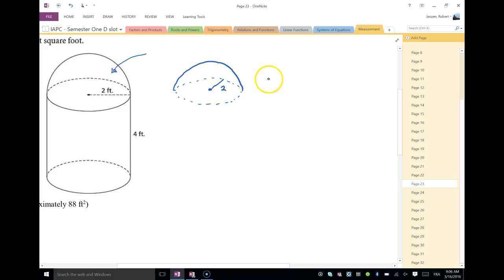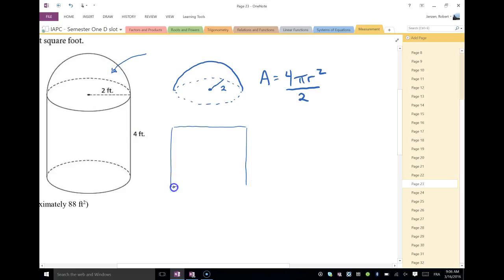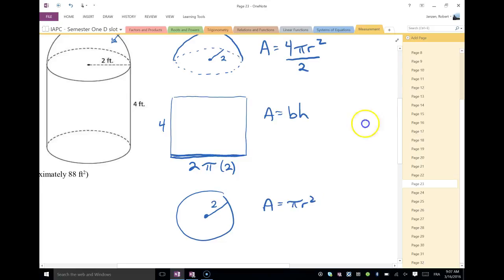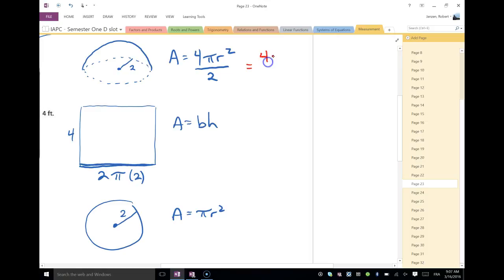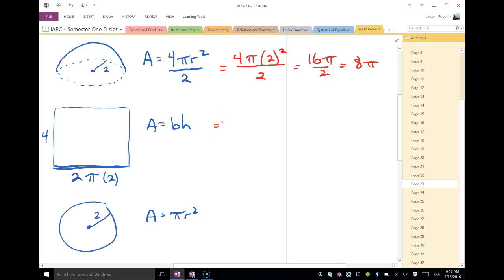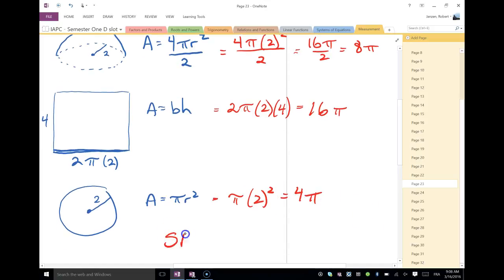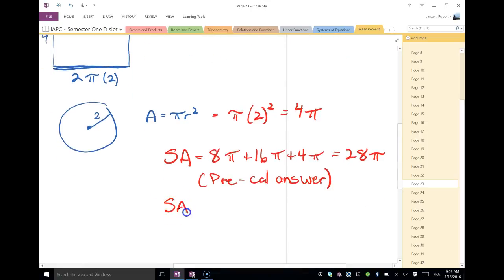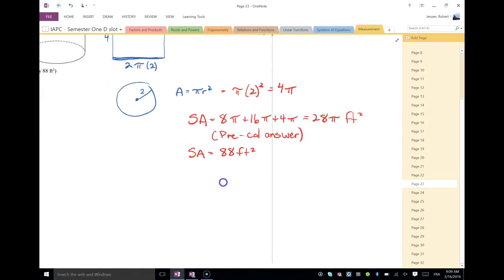Surface Area of a Composite Shape Part 2